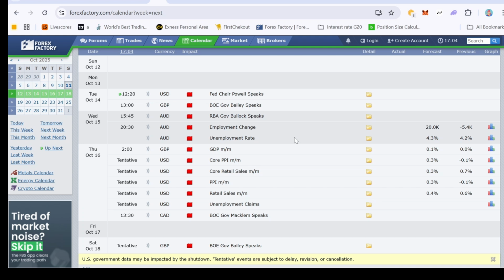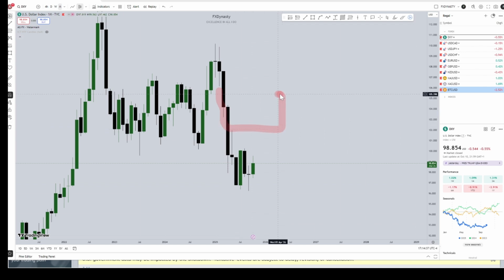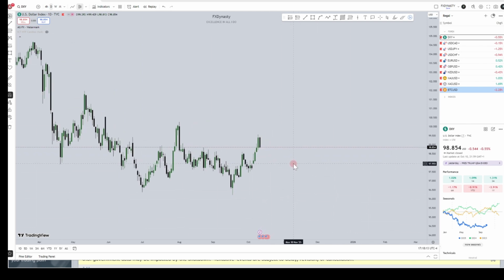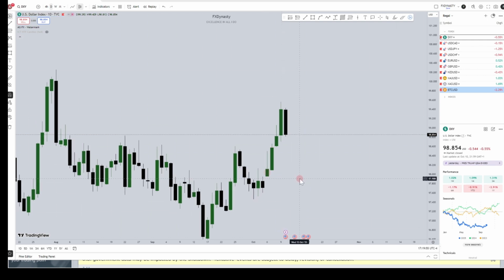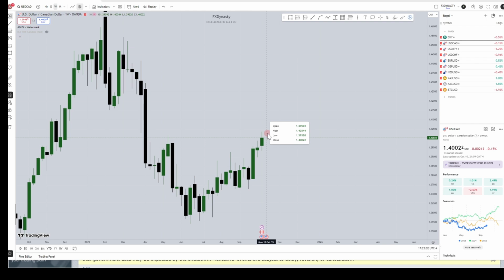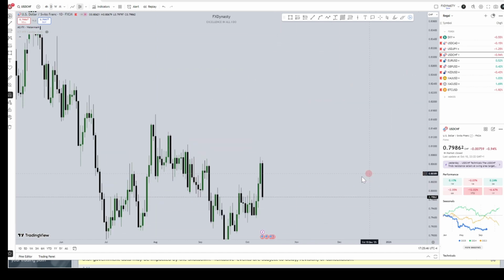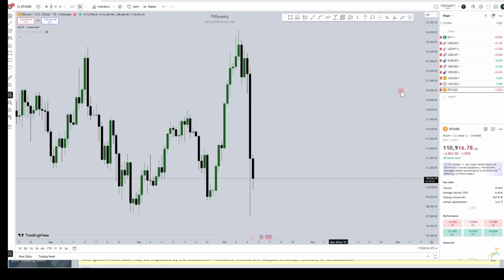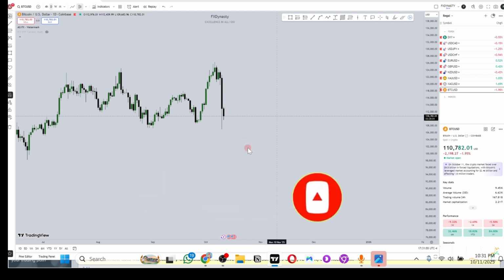Top Forex Weekly Trading Analysis: DXY, GOLD, SILVER, BTC, GBPUSD, EURUSD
In this video, I will go through the pair selection and analysis for this week. These pairs are carefully selected for best results. Do your due diligence in trading the financial market.

💬 Got questions or want to share your Goat Funded experience?